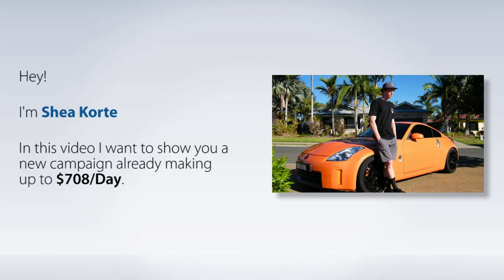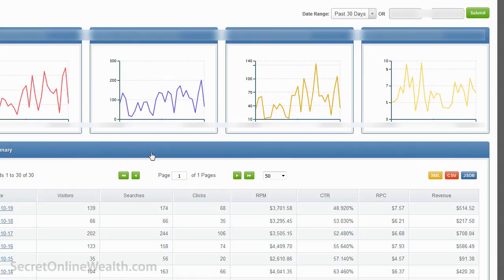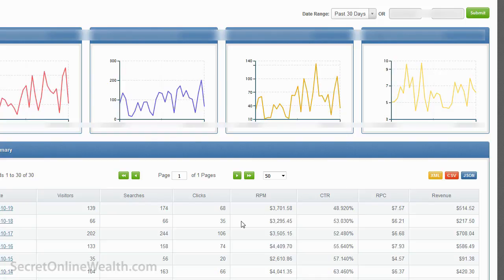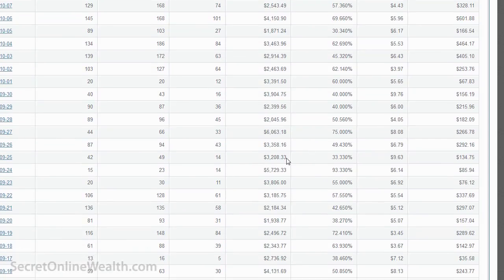Ways To Make Money Online Other Than Surveys - $708+/Day METHOD?!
(ways to make money online other than surveys)

Is It A Scam!? Testing Online Survey Websites
In today's video, I'm testing if you can ACTUALLY make money from those survey websites. This is part of my series where I test
13 Best Apps to Make Money Taking Surveys Online
The 13 best apps to make money taking surveys online. Go to  for
HOW TO MAKE $500 A DAY DOING ONLINE SURVEYS
BONUS when you click this link and COMPLETE your first survey:  START MAKING MONEY ...
Make Money Online With SURVEYS (BEST 5 SITES 2018!)
MAKE MONEY ONLINE Here ▻➜Start Here & Access My No.1 System To Making ...
HOW TO MAKE $90 A DAY BY ANSWERING QUESTIONS!
Do you want to know how to make $90 a day by answering questions? In this video, I will show you an app that allows you to